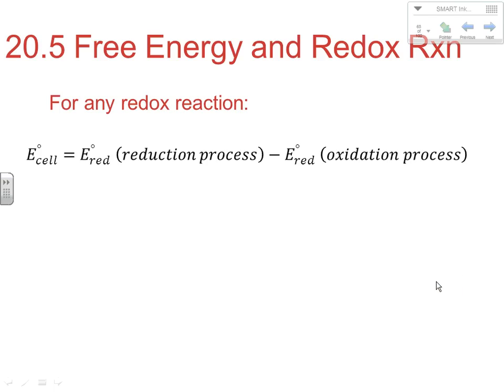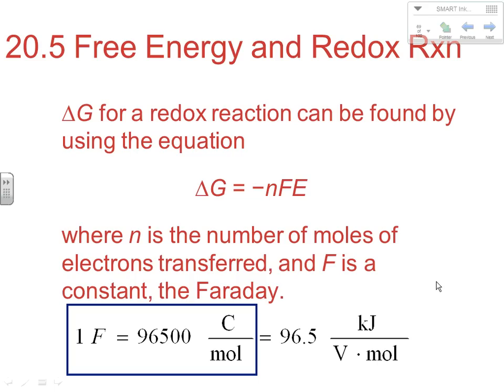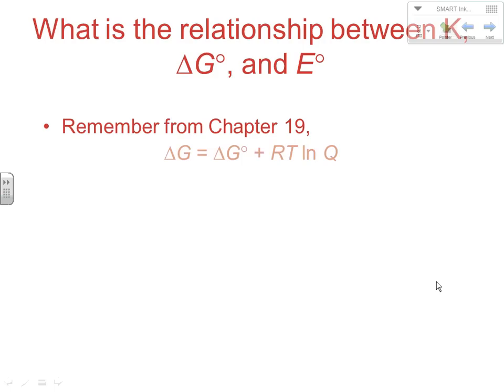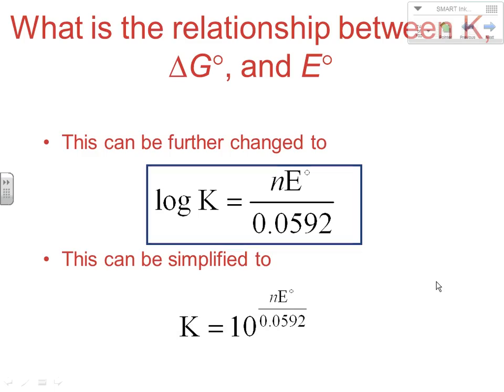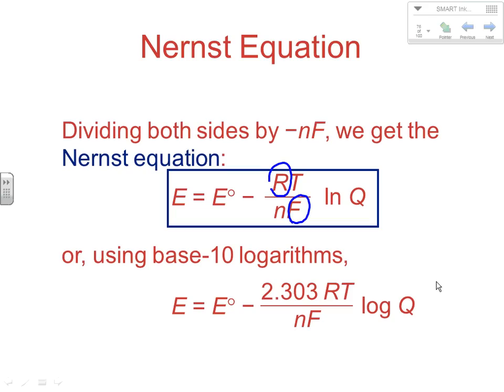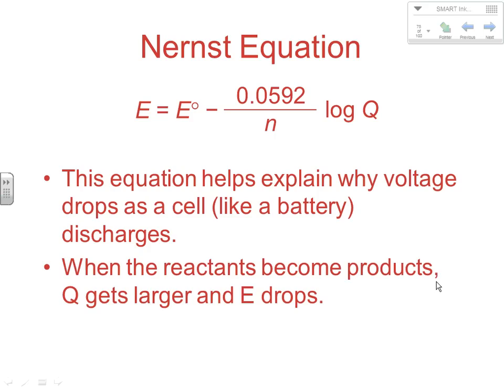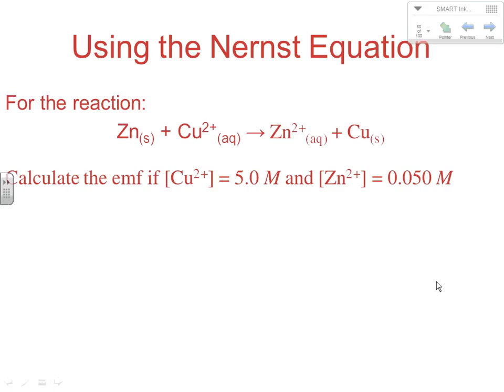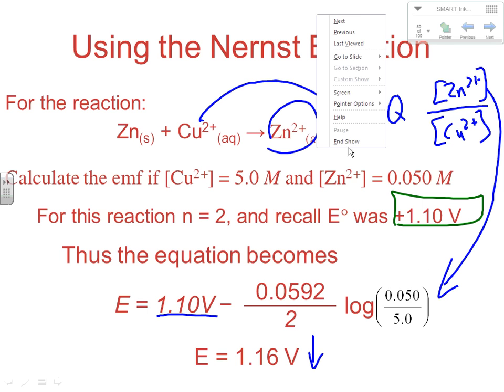BBrown AP Chapter 20.5-20.6 Notes (17min)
Spontaneity of Redox Reactions. Relationship between EMF, Gibb's Free Energy, and Equilibrium Constant(K). Nernst Equation. When using Faraday's constant, the AP Constant sheet now uses 96485 C/mol (or 96.485 KJ/Vmol) instead of 96500!